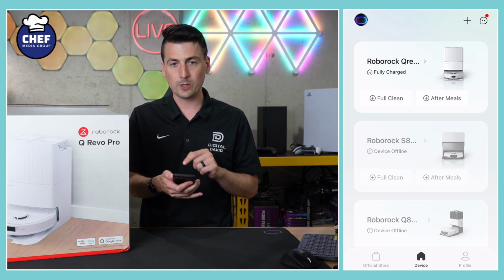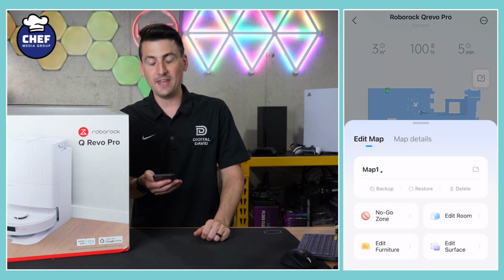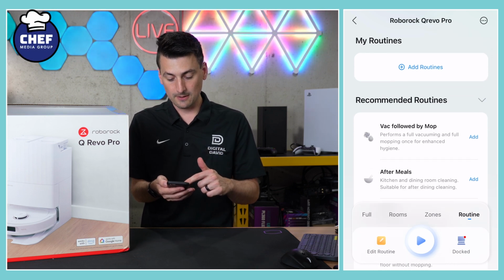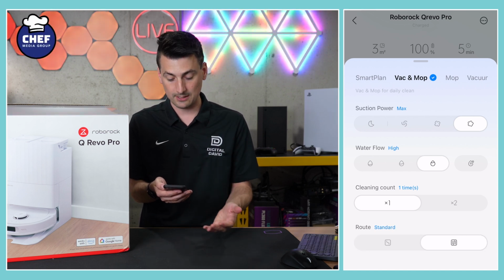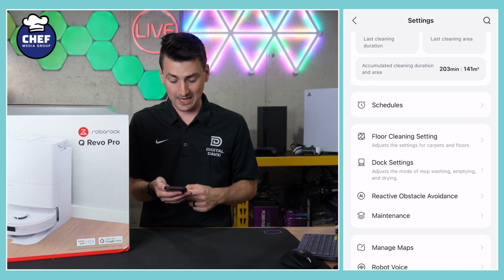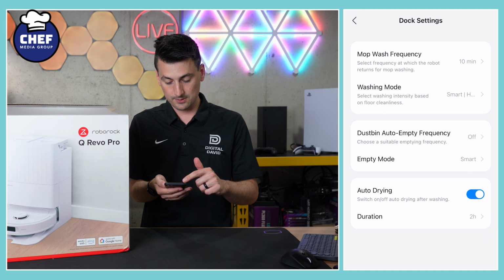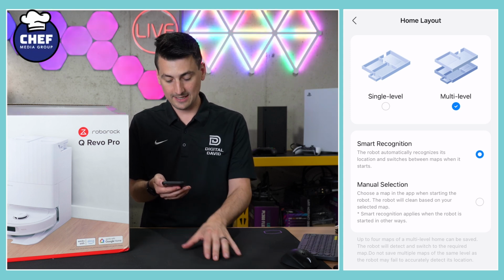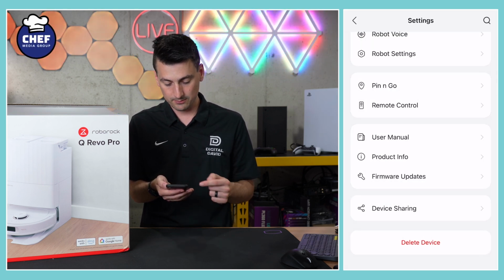Roborock Q Revo Pro App Settings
Amazon Live US
Amazon INTL

Unlock the full potential of your Roborock Qrevo Pro with our in-depth app settings tutorial. Learn how to optimize its powerful 7,000 Pa suction, FlexiArm mopping, and advanced cleaning features for a spotless home.

roborock Qrevo Pro Robot Vacuum and Mop with FlexiArm Design Edge Mopping, Dynamic Hot Water Mop Washing and Auto Mop Drying, Intelligent Dirt Detection, 7,000 Pa Suction

00:00 - Intro
00:13 - App Settings